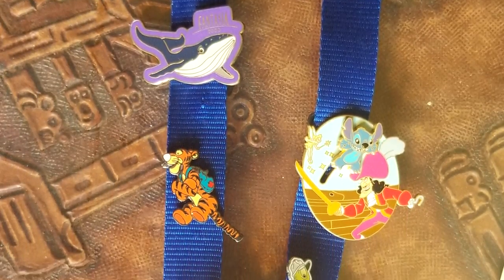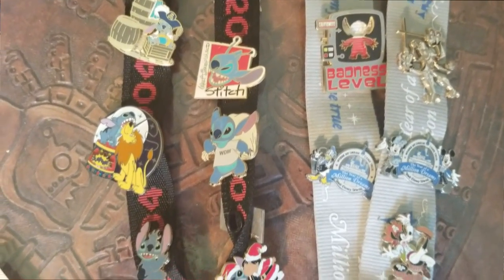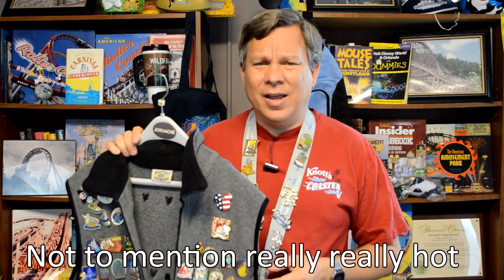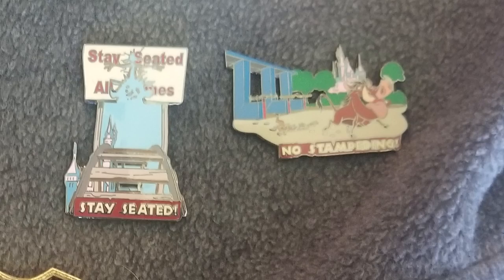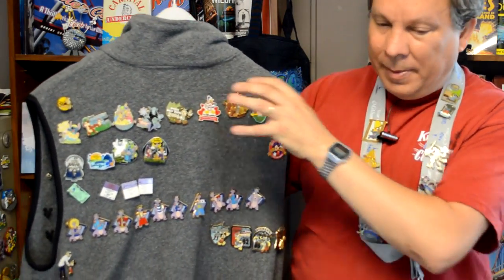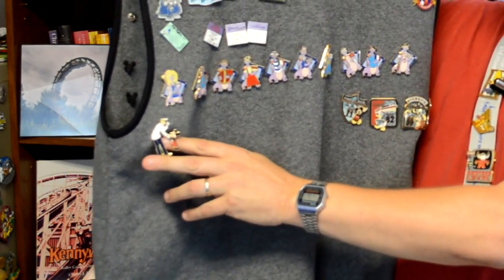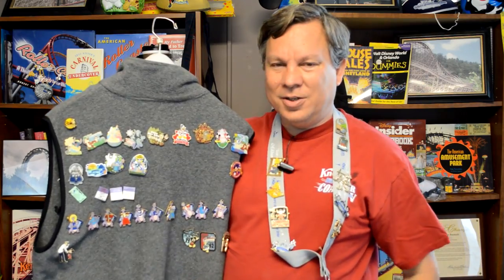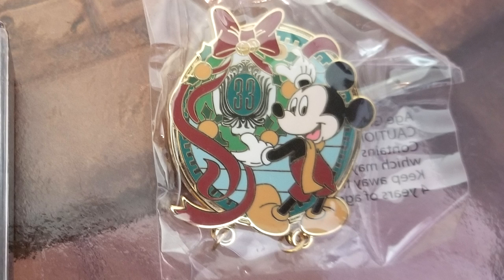Disney Pins & Pin Trading - Ep 62 Confessions of a Theme Park Worker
What is Disney Pin Trading?  How do you do it?  How do you get pins and how much do they cost?  And how many and what kinds of pins do I have?  An overall look at what Pin Trading at Disney is as well as a closer look at my own personal collection of pins. (This is a reupload of a previous episode with better, clearer photos of the pins so you can see them much better as I talk about them)

A behind the scenes look at what a former worker at Disney World, Silver Dollar City, and Busch Gardens Florida experienced in his time working at the parks.  From driving large safari trucks around live wild animals while cracking one silly joke after another, to spending 5 years as a PhotoPass photographer at Walt Disney World and seeing and experiencing all sorts of things, to being a conductor and train robber on the famous Frisco Silver Dollar Line at Silver Dollar City.  With 10 years of working in the parks, there's lost of stories to tell.  Here is some of them...